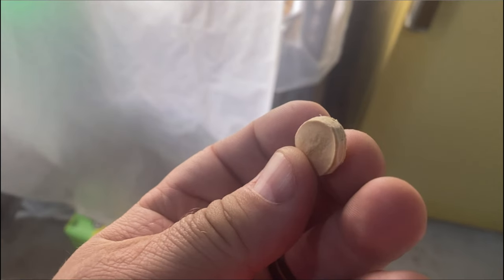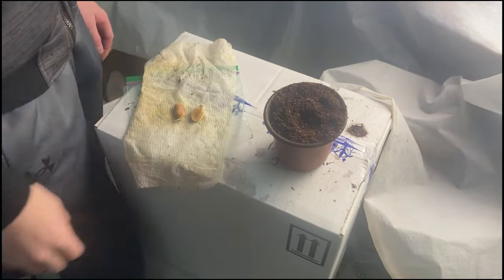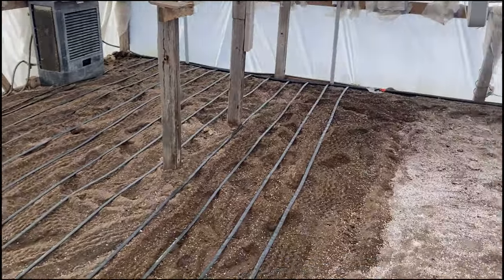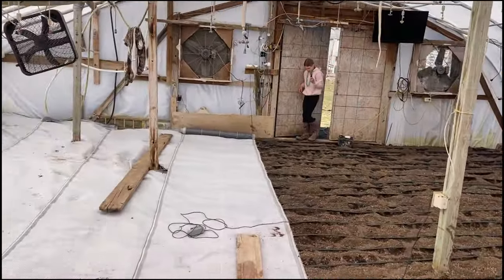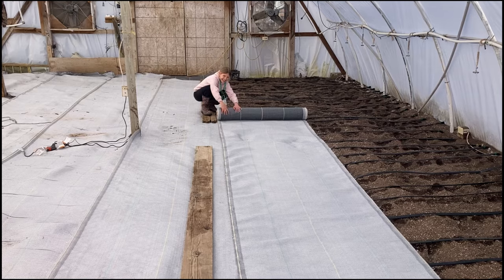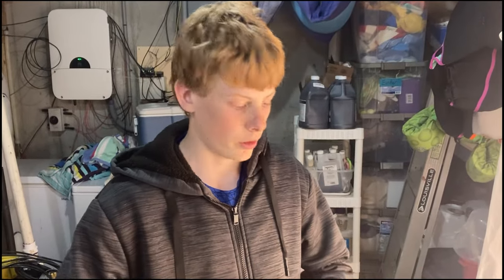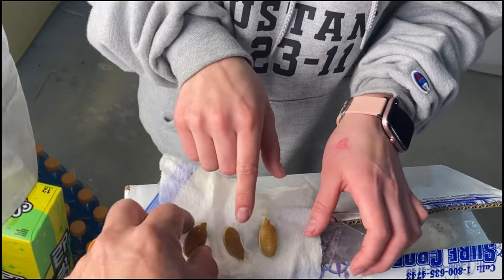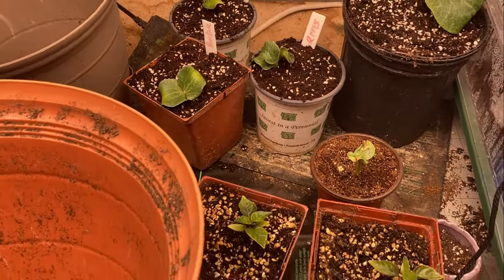Let's Grow a world record Giant Pumpkin Step 2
If you would like to see how the pumpkins are doing I have a 24 hour live stream. Head over to twitch and check it out!